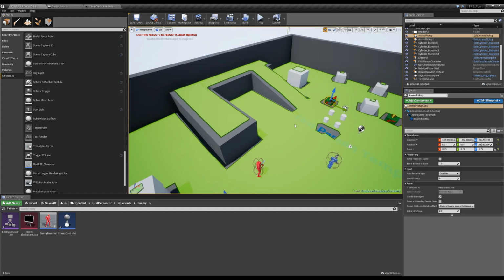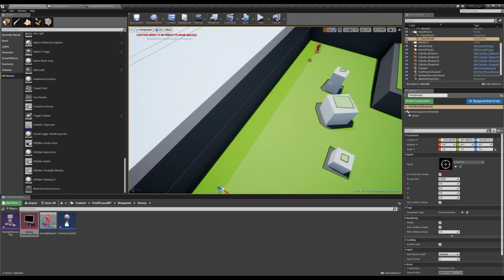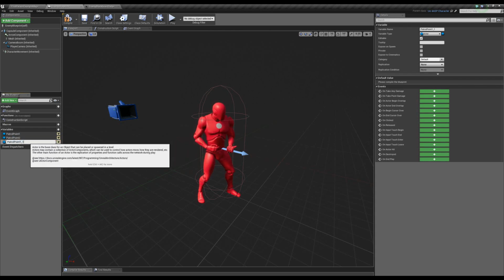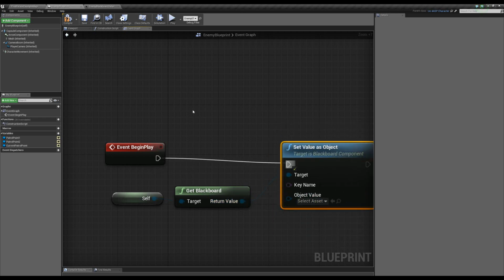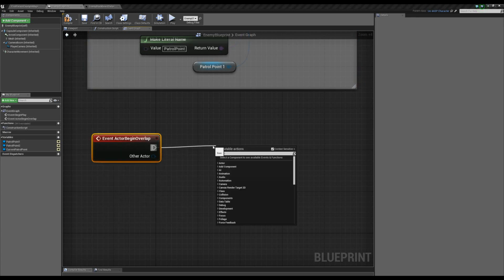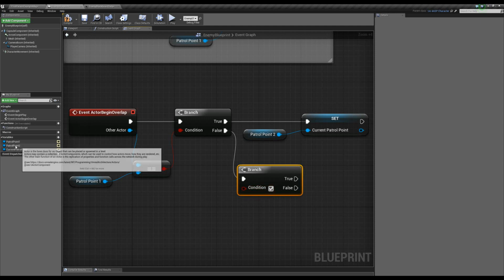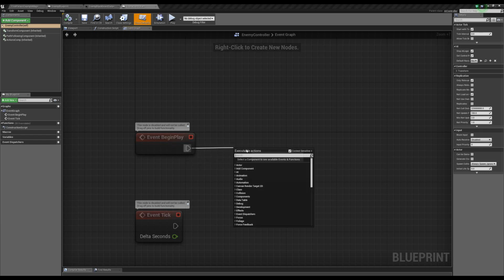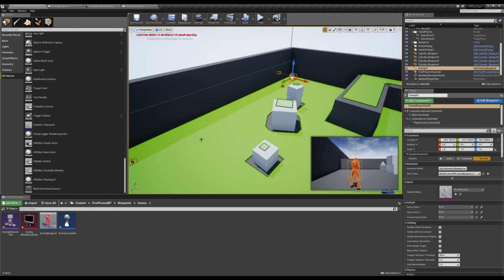22 BluePrints FPS Tutorial: Waypoint system Part 01